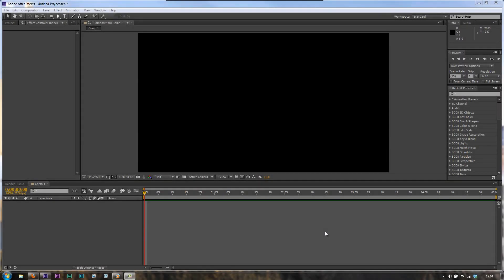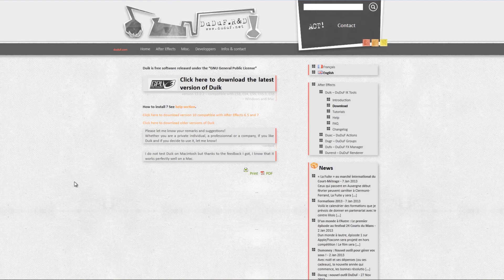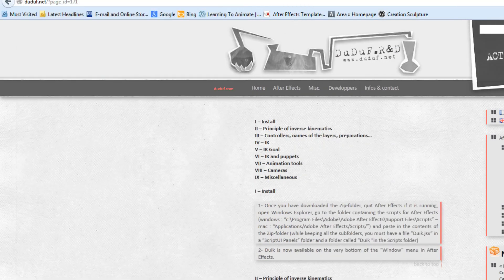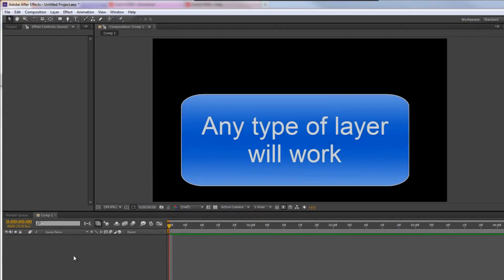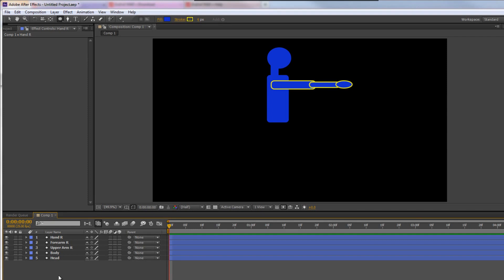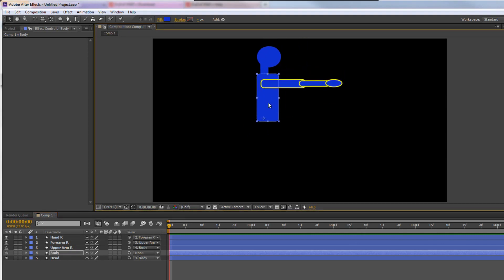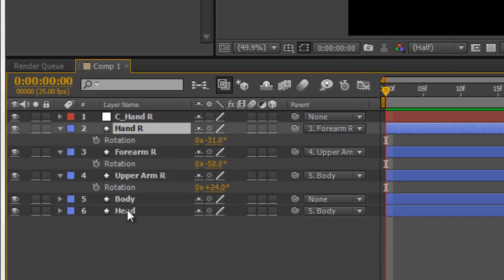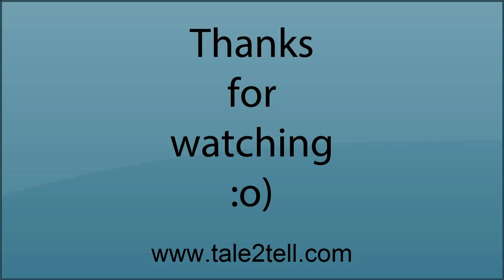AE: Inverse Kinematic Character Animation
Standard character animation in After Effects uses a process called 'Forward Kinematics' in that we animate down a linked chain - for example, upper arm linked to forearm linked to hand. To get animation we need to move the items down the chain one at a time. Inverse Kinematics creates a link back up the chain such that moving the hand would also move the forearm and the upper arm without breaking that link. This is a simpler and